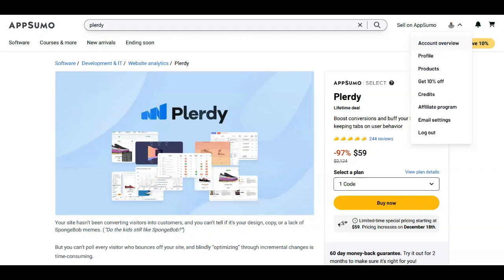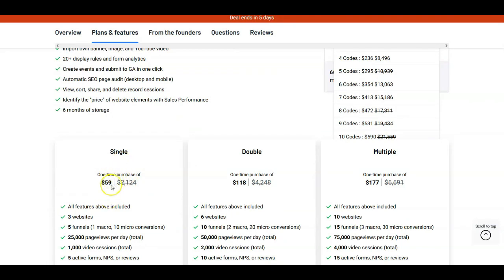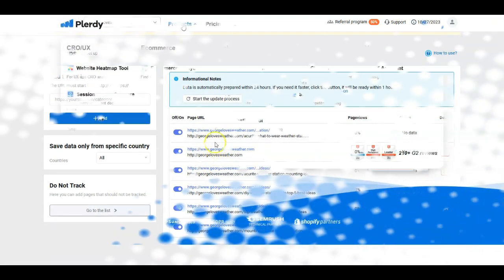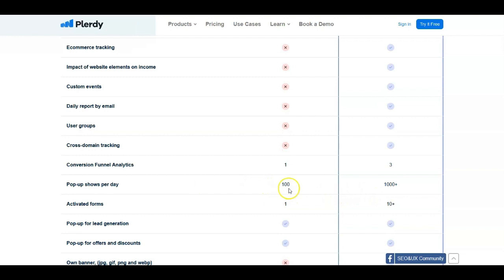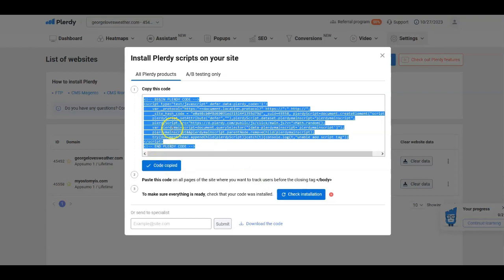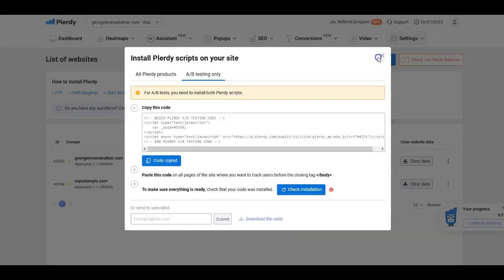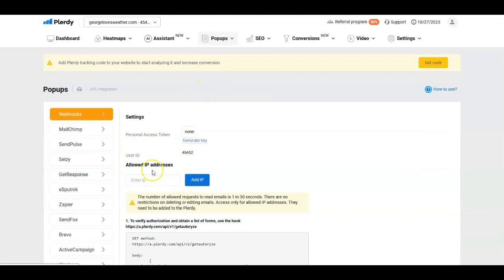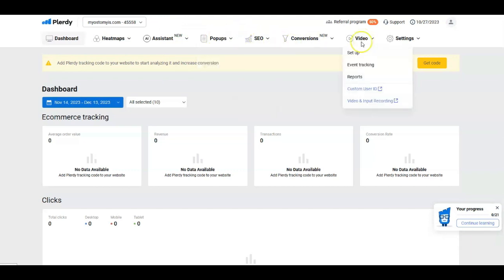Plerdy Review 🔥🔥Top SEO & CRO Tool 🔥🔥 Step by Step Tutorial 💰💰💰How To Set Up And Use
In this video, I review a TOP SEO and CRO Tool. Plerdy is a great way to set up heat maps on your site.
🔥🔥Buy Plerdy Now. Improve your site's SEO.
Plerdy offers A and B testing on your site. Find out what works best on your site with your followers.
Buy Plerdy now as an App Sumo special lifetime deal. This is a top rate Click rate optimization tool for your website.
CHAPTERS
00:00 INTRODUCTION
00:12 APP SUMO PRICE INTRODUCTION
01:28 WHAT PLERDY IS ABOUT
03:01 PRICING
04:28 STEP BY STEP HOW TO SET UP PLERDY
06:49 MORE PLERDY TOOL OPTIONS
07:36  HOW TO SET UP HEATMAPS WITH RULES

FREE SPECIAL BONUS - NO PURCHASE NECESSARY